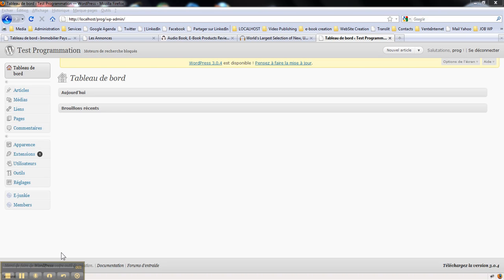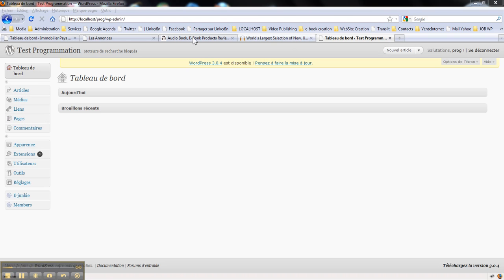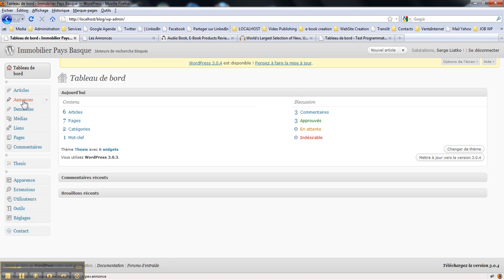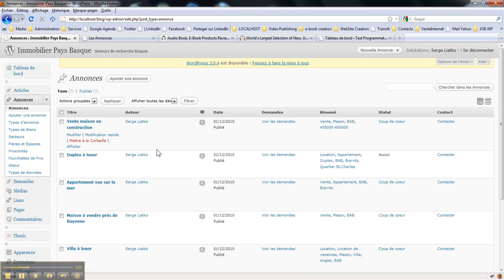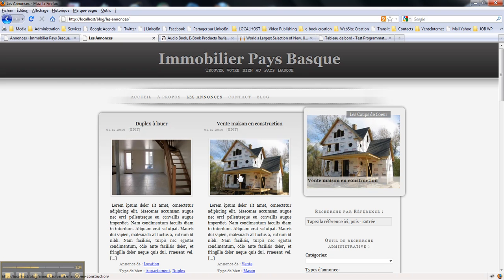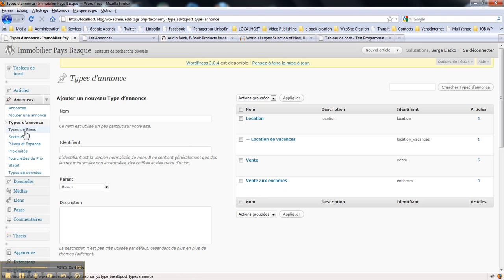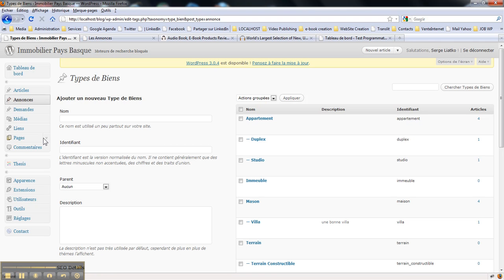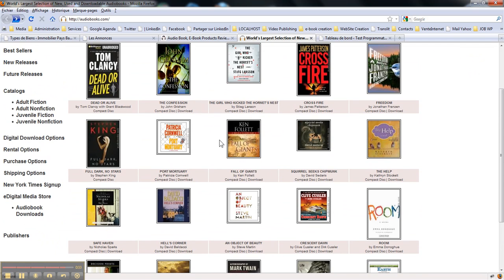Custom Post types for Pete